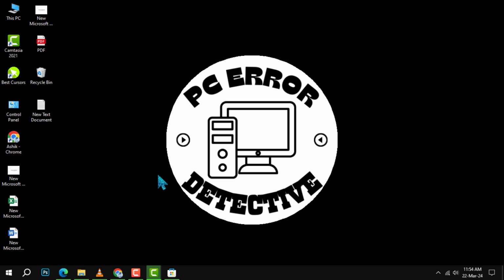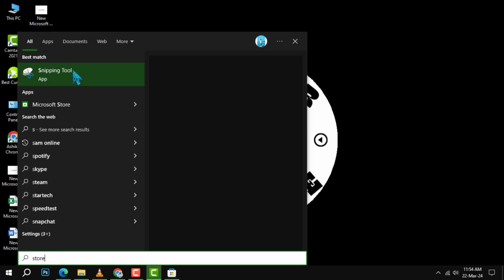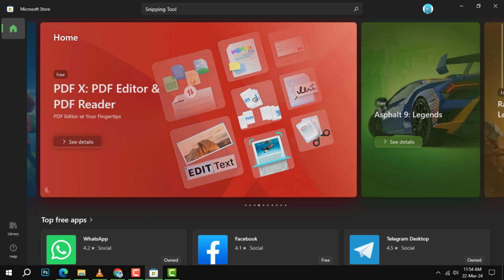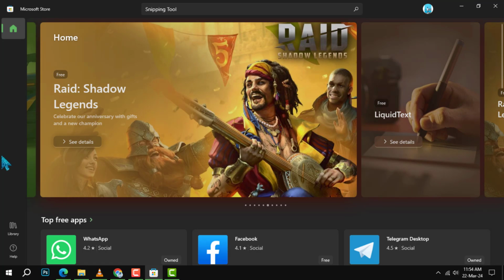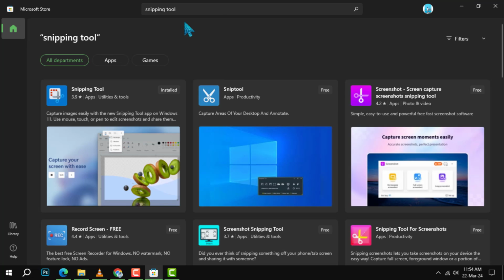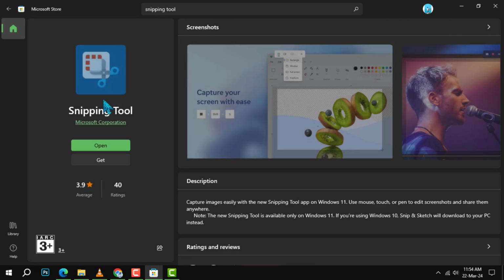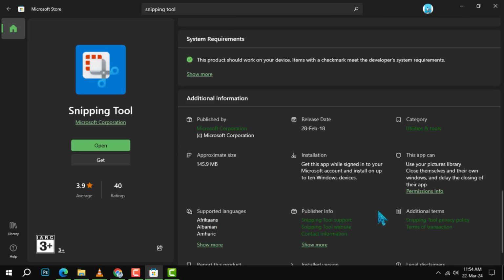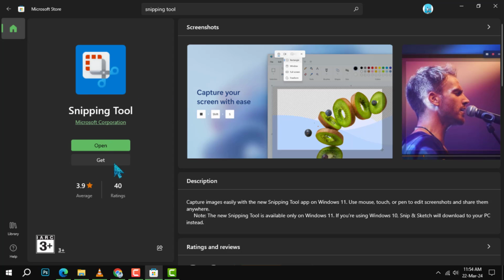How to Update Snipping Tool | Quick & Easy Guide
Struggling with outdated screenshot methods? Discover the latest method to refresh your snipping tool, ensuring you capture your screen's content efficiently. This quick guide provides easy steps to keep your tool up-to-date, enhancing your productivity and workflow without any hassle.

- update snipping tool in Windows
- upgrade screenshot tool for better performance
- latest snipping tool version update
- how to get the new snipping tool features
- enhance your PC's snipping tool easily